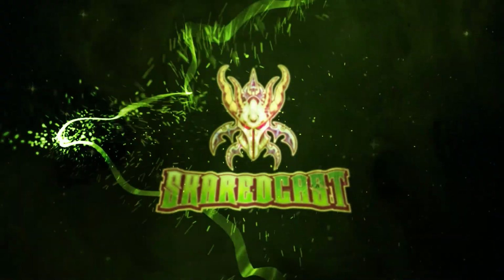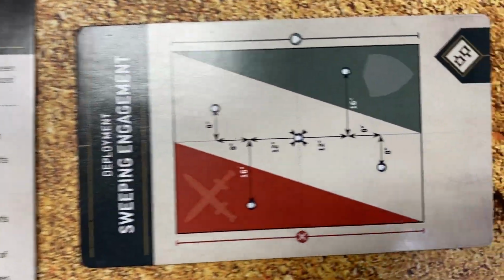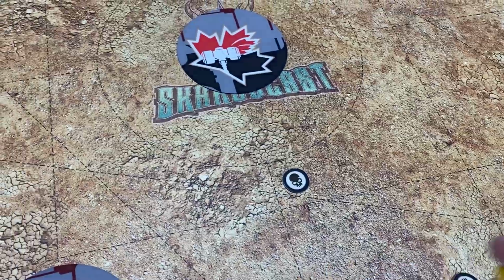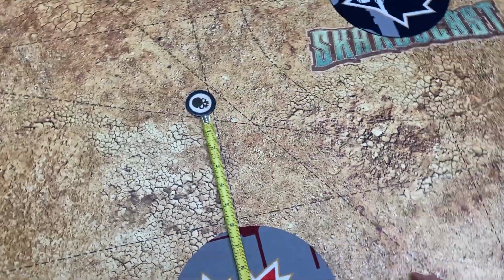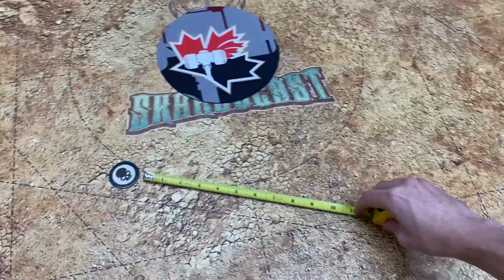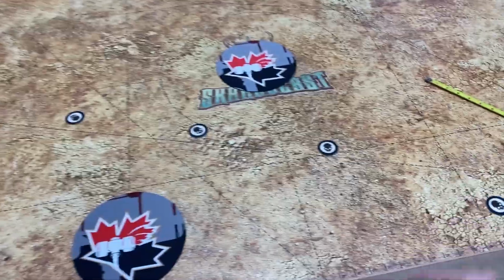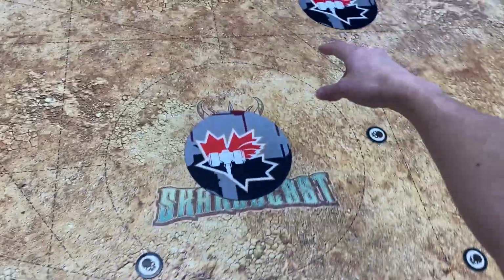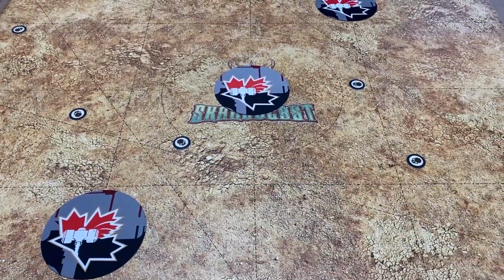MISSION C - Warhammer 40k Competitive - Leviathan Tournament Companion | Skaredcast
In this series I am breaking down some general concepts for each of the 15 Missions from the Leviathan Tournament Companion.
In this video we take a look at Mission C.

Socials:
Skari - out